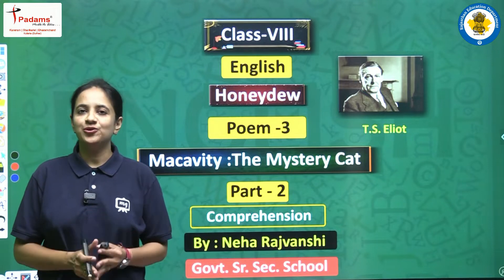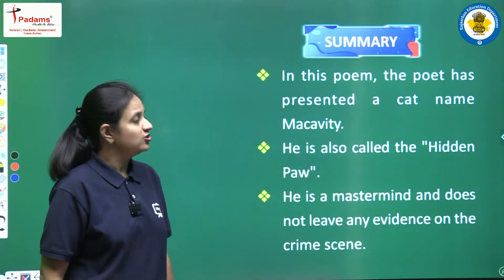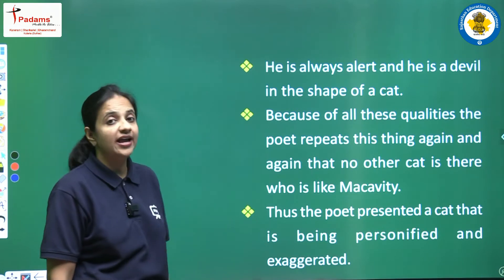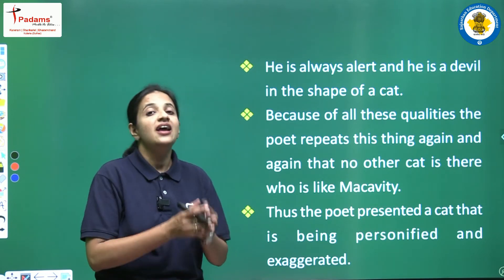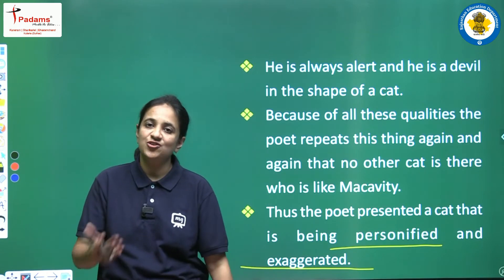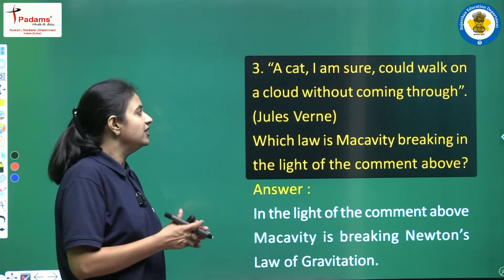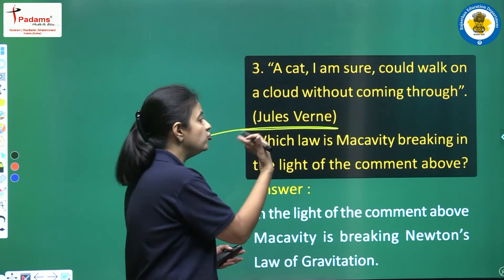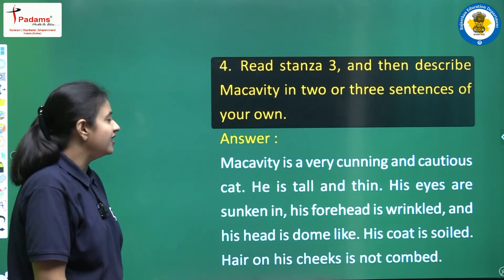Class 8 English Poem 03 | Macavity - The Mystery Cat In English | CBSE/NCERT English | Part 02